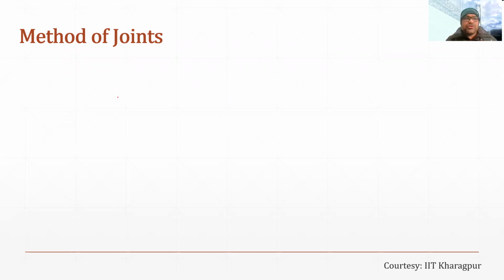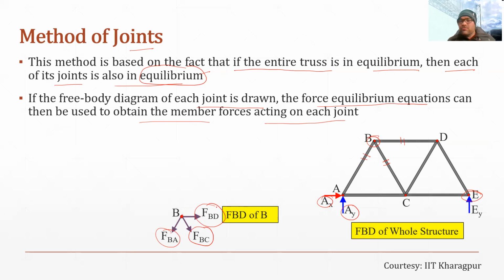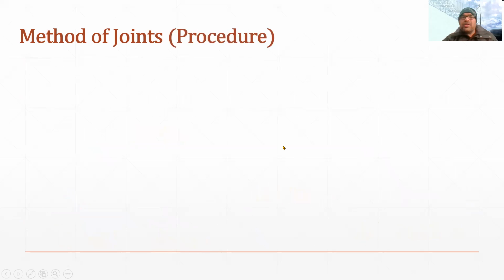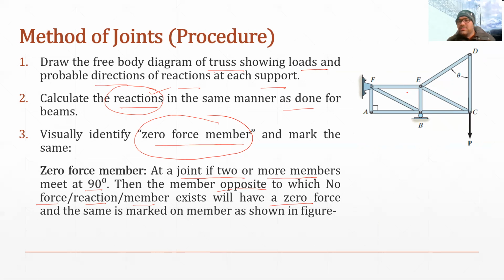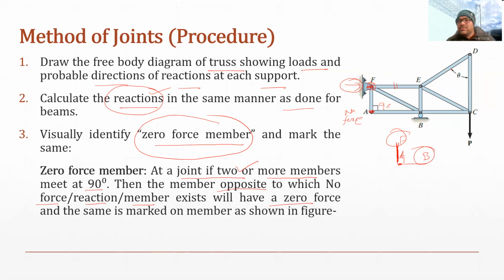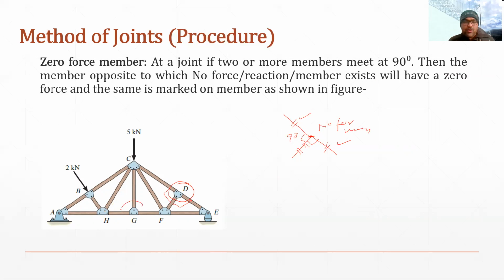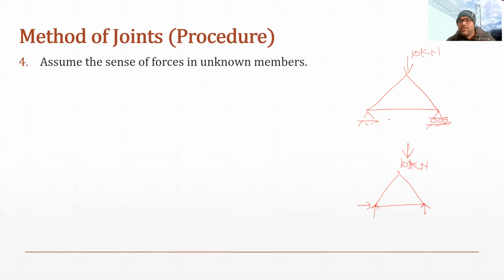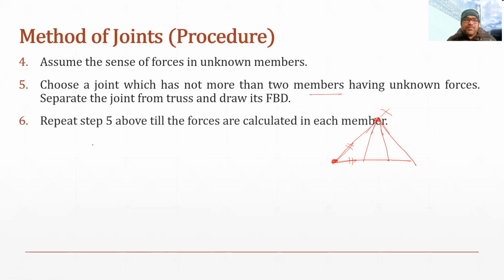Lecture 4 Part 3 Truss Analysis - Method of Joints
In the video, the concept and procedure of the Method of joints are explained.